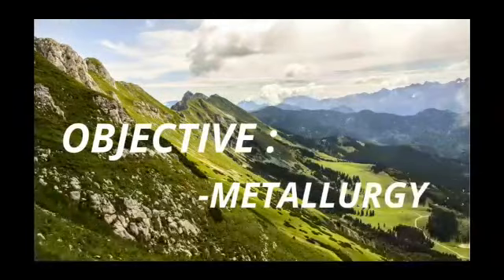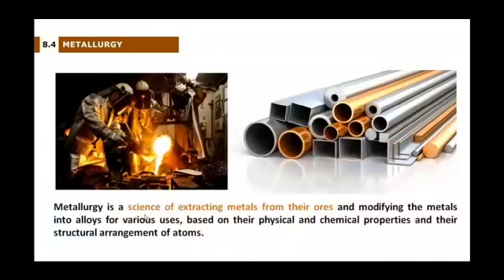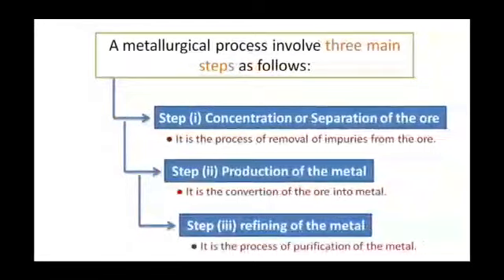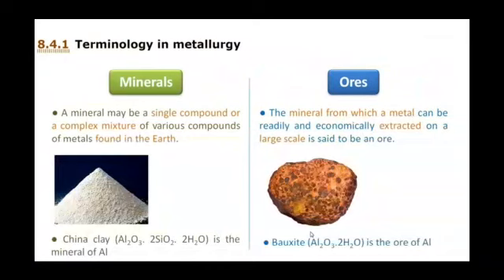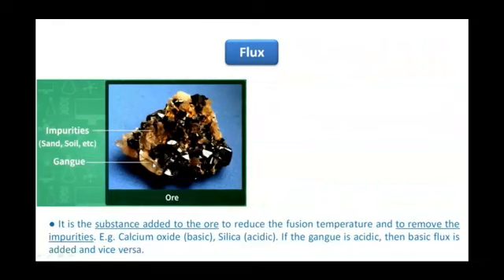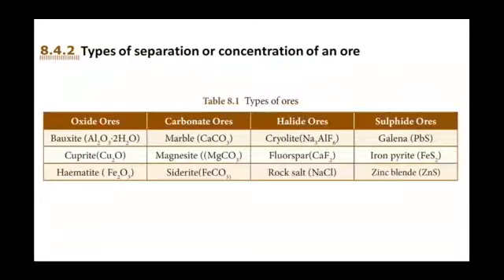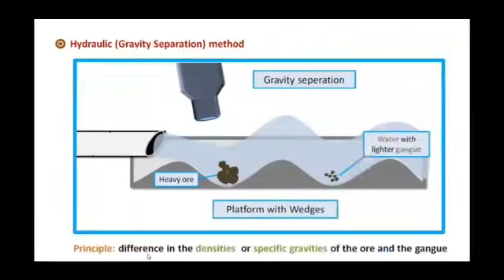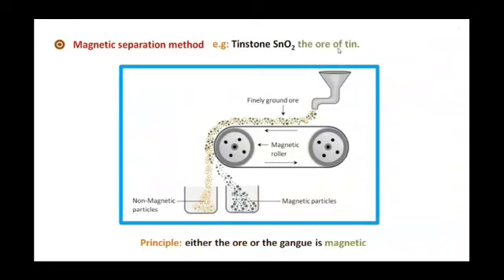X Standard science-I Periodic classification of elements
Metallurgy-Terminology , Methods of separation (Hydraulic& Magnetic separation method)